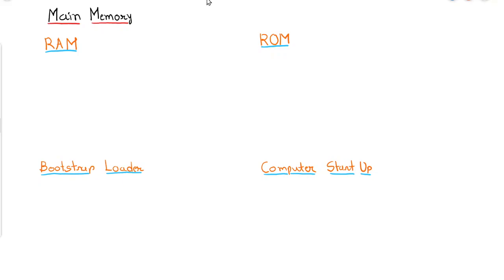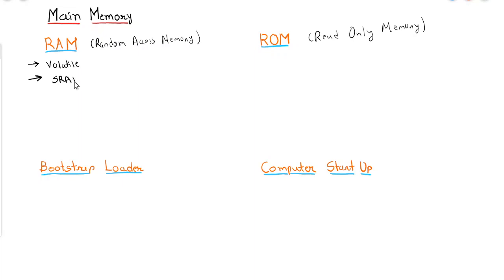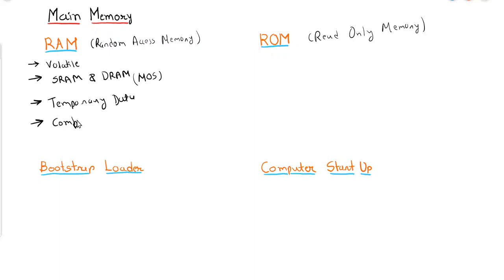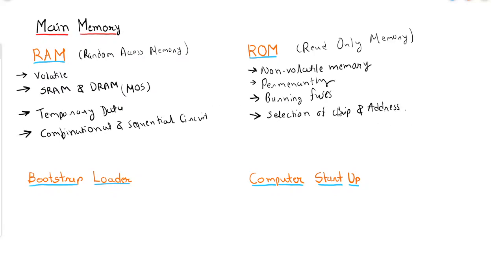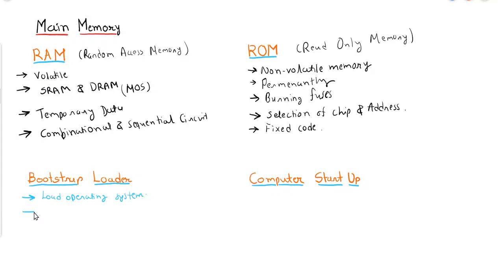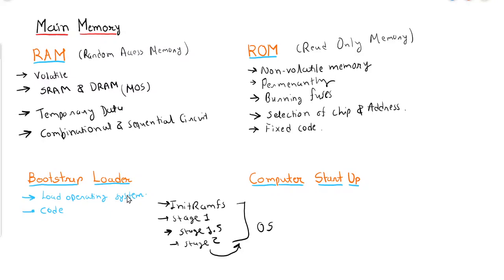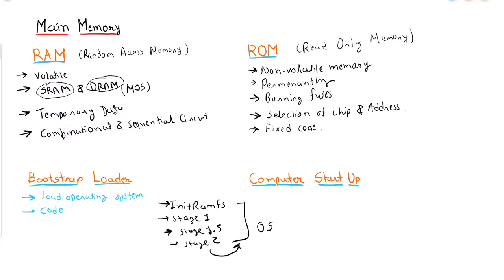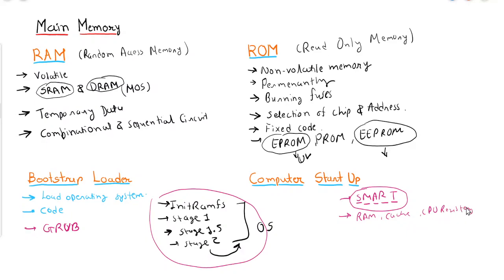GATE CSE COA Tutorial Series Ch - 12 - 2 Main Memory | RAM | ROM | Boot startup | Memory address map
In this tutorial there will be discussion on main memory. RAM and ROM will be explained with characteristics of each. Then what is boot startup is that will be discussed.